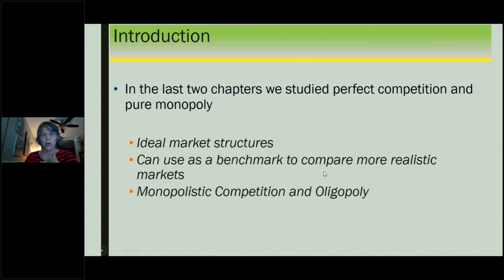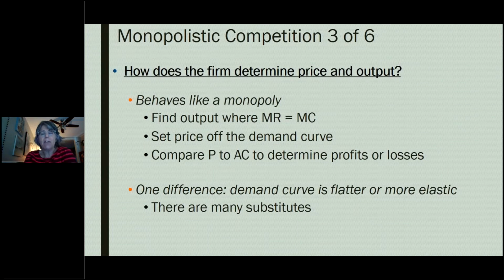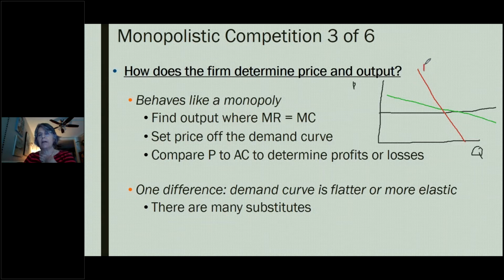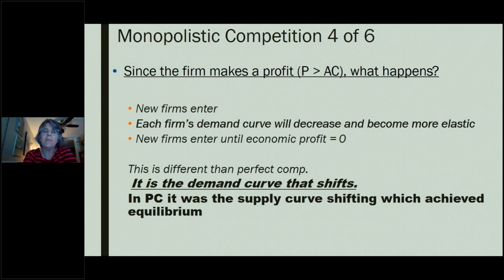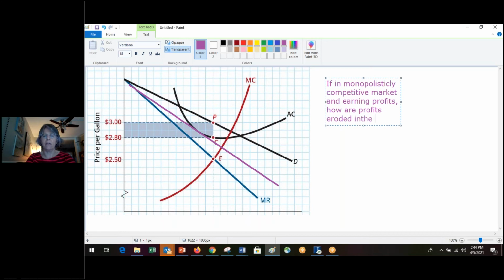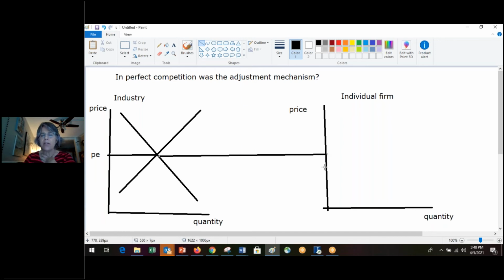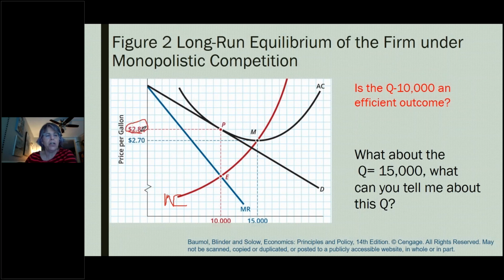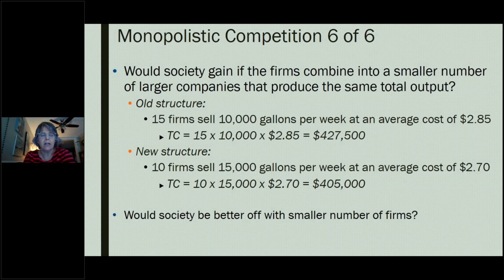Microeconomics, Lecture on Monopolistic Competition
Learn the basics about Monopolistic Competition.